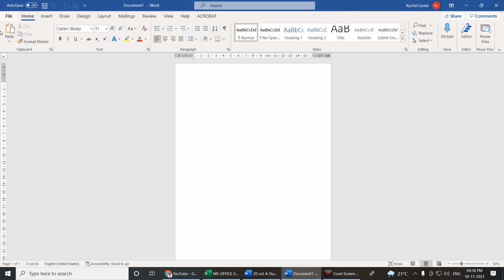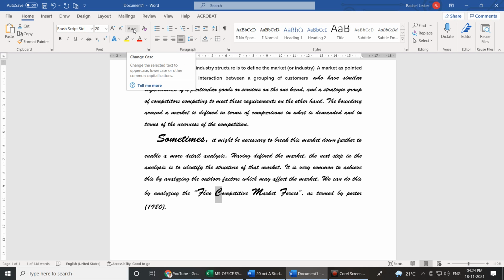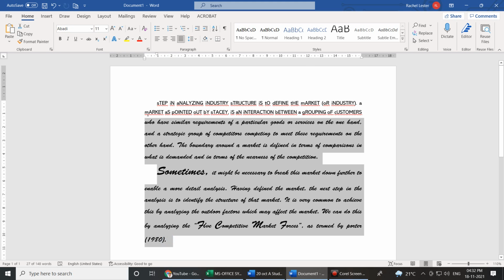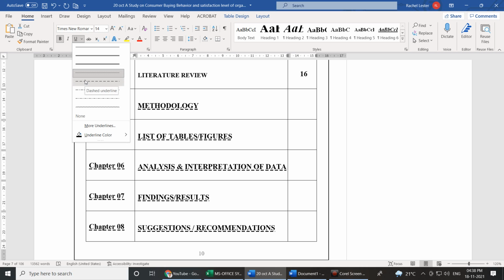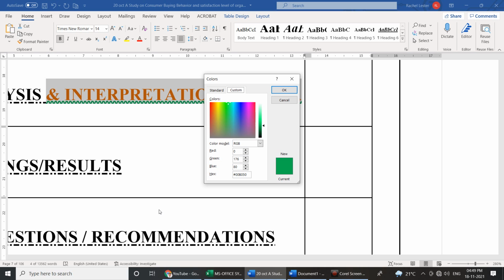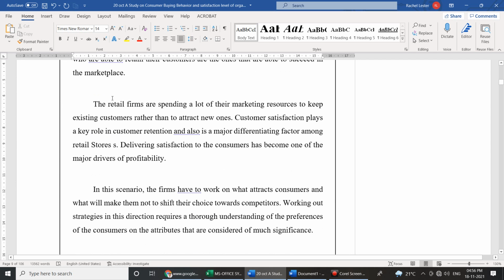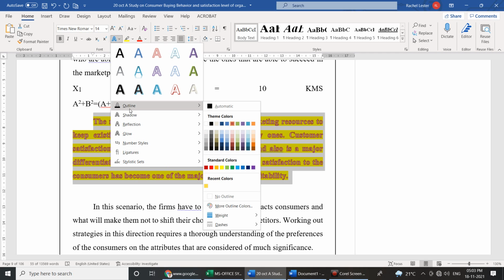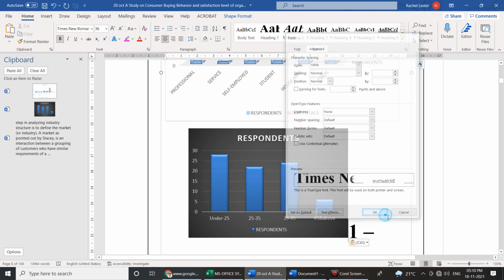MS Word Home Ribbon Font Group